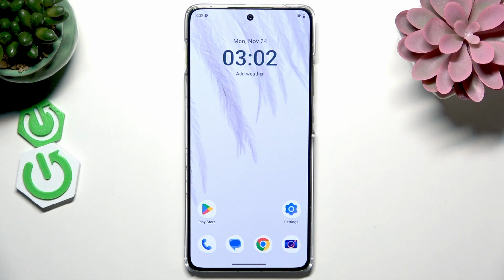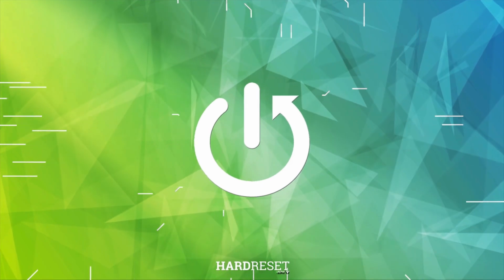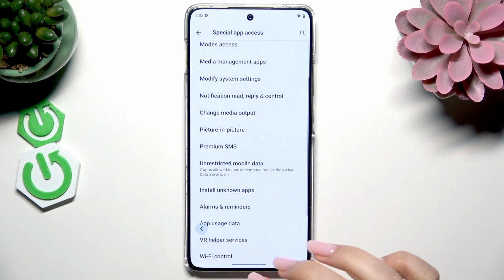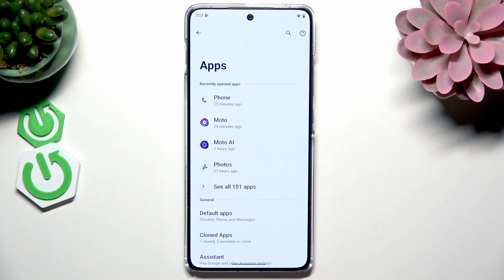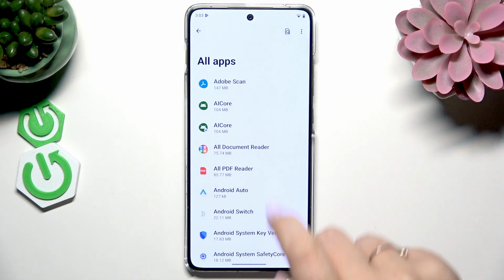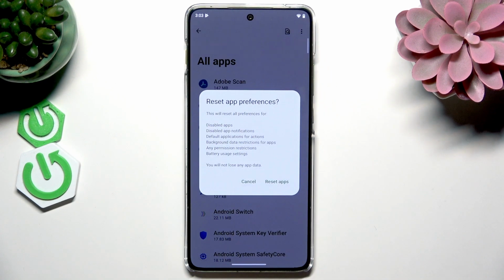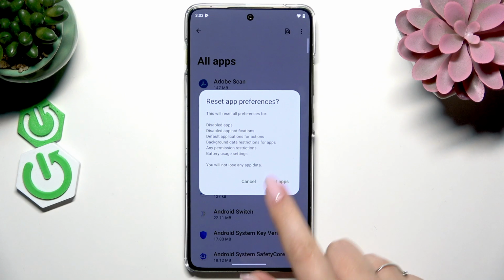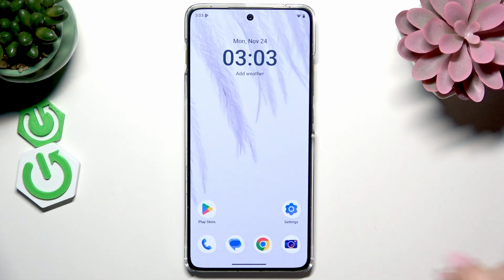MOTOROLA Edge 70 – How to Reset App Preferences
This video explains how to reset app preferences on the MOTOROLA Edge 70 step by step. You will see how to open Settings, go to Apps, tap See all apps, open the three-dot menu and choose Reset app preferences. The video also shows the confirmation message and explains what will be reset (disabled app notifications, permission restrictions, default apps and more) and reassures you that no app data will be deleted. Follow these quick steps to restore default app behavior on your MOTOROLA Edge 70 and fix issues caused by changed defaults or permission blocks.

How to reset app preferences on MOTOROLA Edge 70?
How to restore default app settings on MOTOROLA Edge 70?
Where is Reset App Preferences in MOTOROLA Edge 70 settings?

0:00 Intro – what we will reset
0:05 Open Settings on MOTOROLA Edge 70
0:15 Go to Apps and tap See all apps
0:24 Tap the three-dot menu and select Reset App Preferences
0:36 Read confirmation (what will be reset) and tap Reset Apps
0:45 Done – no app data will be lost